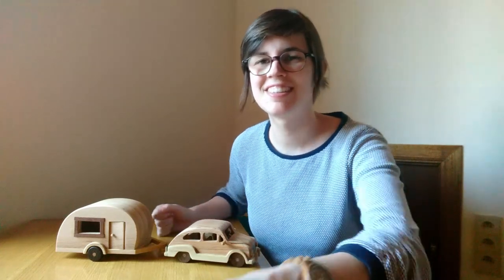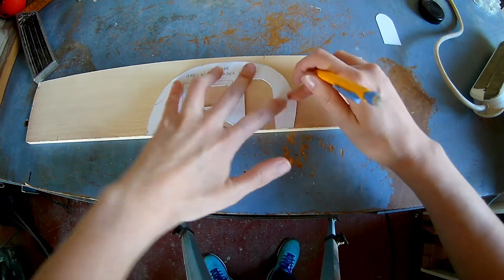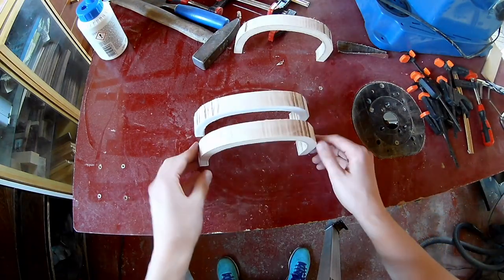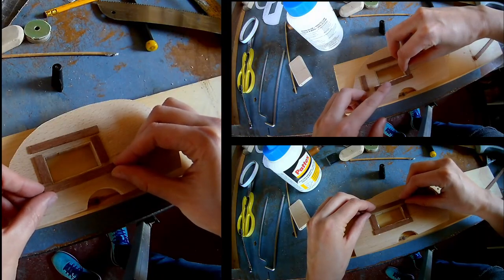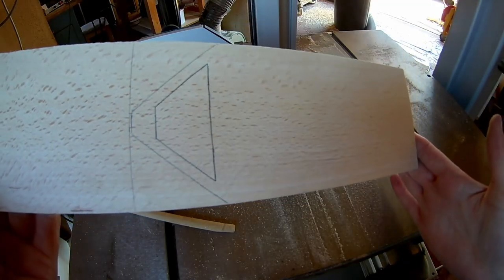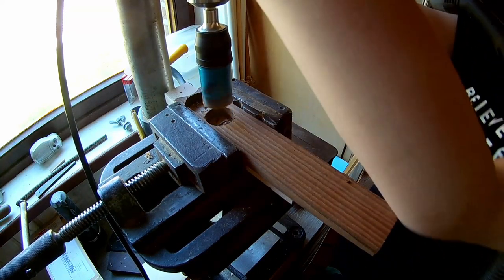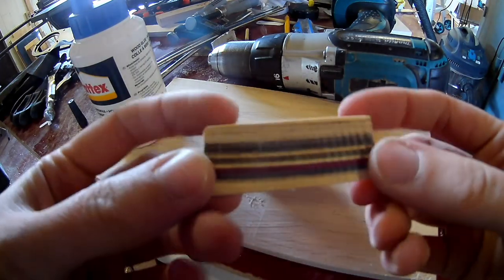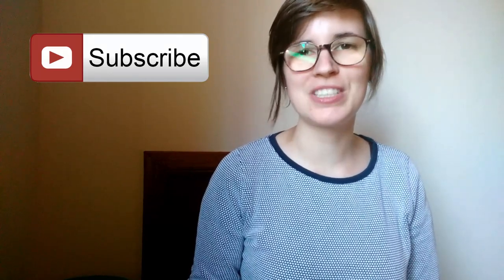How To Make a Toy Tiny Camper/Caravan Out of Wood - Wooden Creations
Hello everyone!
In this video I'll show you how to make a toy tiny camper/caravan out of wood. To be more specific, I made a teardrop caravan. I made my caravan for the Seat 600 I made earlier, but you can make it for any car you want! This caravan is part of my wooden creations series.

If you have any toy ideas for me to make, you can write it in the commentsection below, and if I like it maybe I will be making it in one of my next videos. Still lots of videos coming! I still absolutely enjoy woodworking!

A big thanks to Scheppach, Dremel, Makita and Powerplus for sponsoring my project for charity